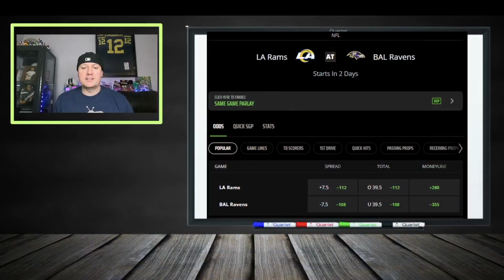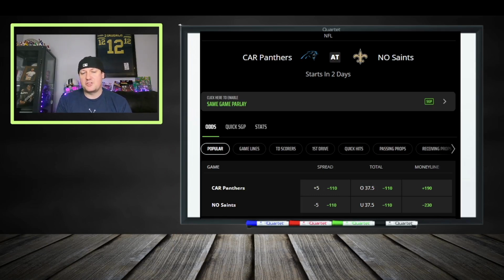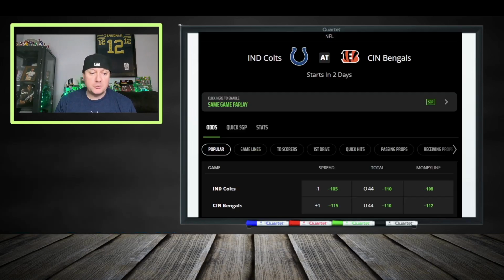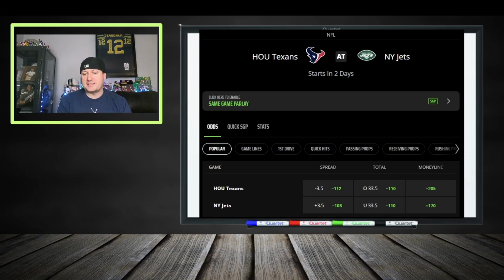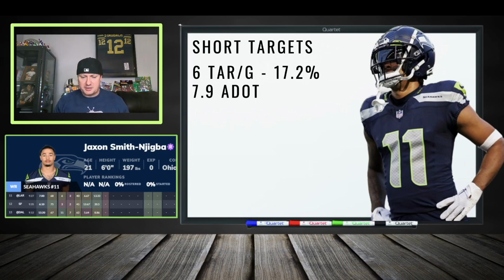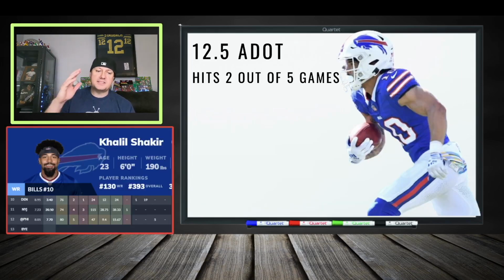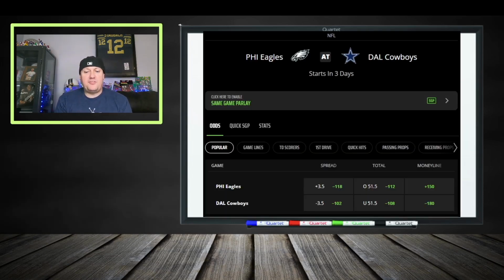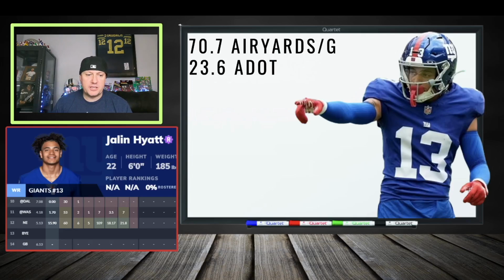14 SNEAKY Players To Start For Week 14 | 2023 Fantasy Football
Some hot lineup players going into Sunday are Clyde Edwards-Helaire, Jerick McKinnon, Joshua Kelley, Zay Jones, Parker Washington, and Roschon Johnson

From hidden gems to well-known studs, we've got the inside scoop on who to start or sit in Week 14, ensuring you make the right lineup decisions to lead your team to victory. And for those seeking fantasy football sleepers, we'll uncover some under-the-radar picks that could be your secret weapons.

Get ready to dominate your league and set your lineup for success in Week 14. Watch now to stay ahead of the competition and make Week 14 a fantasy football win! 🏆👑